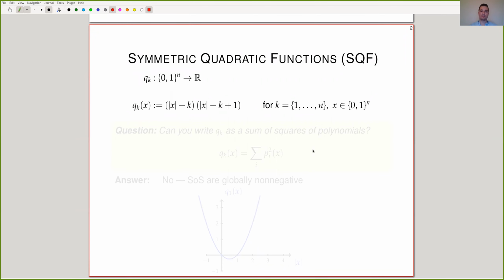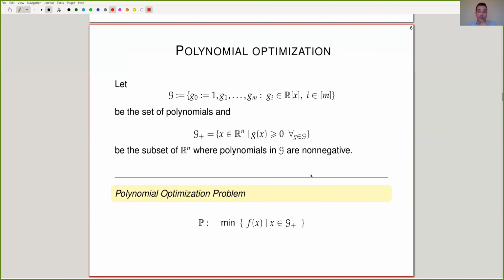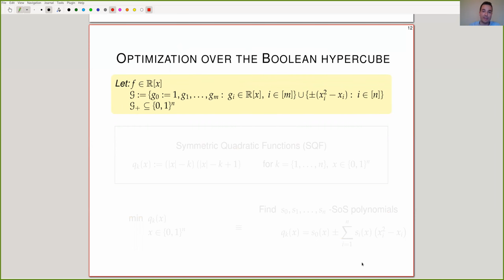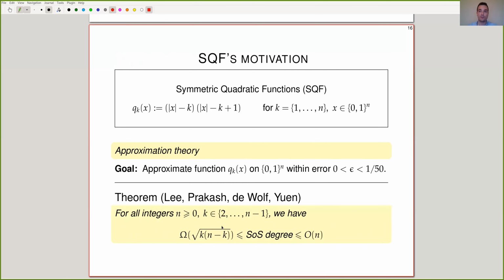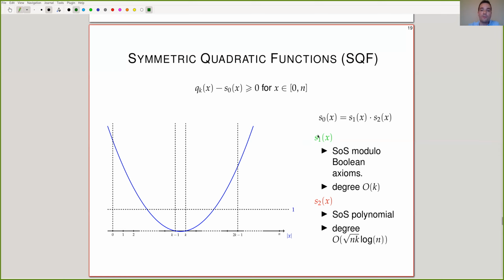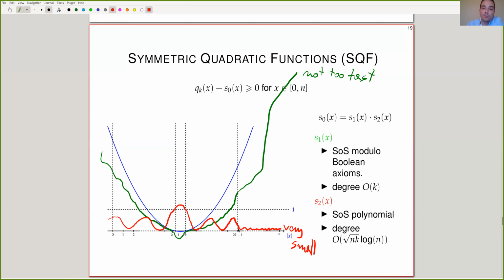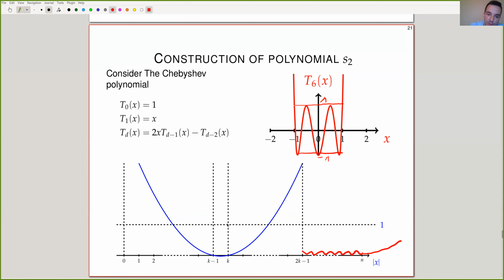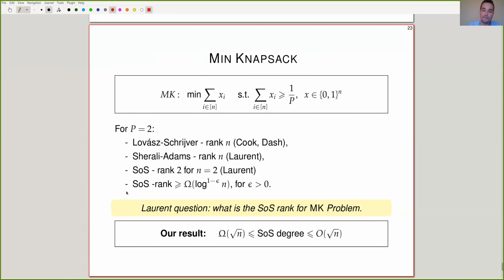A2C.6 SoS certification for symmetric quadratic functions and its connection to constrained Boole...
A2C.6 SoS certification for symmetric quadratic functions and its connection to constrained Boolean hypercube optimization

Adam Kurpisz, Aaron Potechin and Elias Wirth